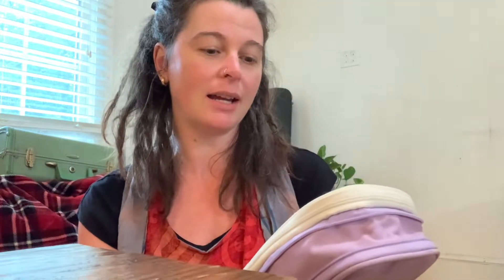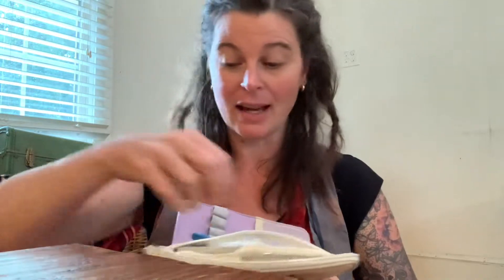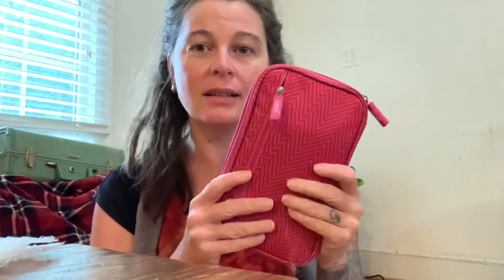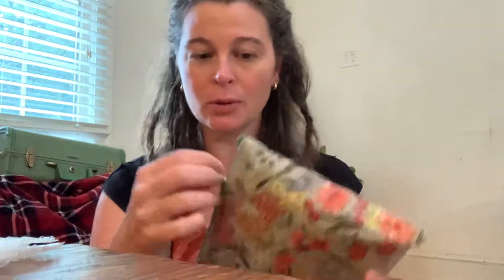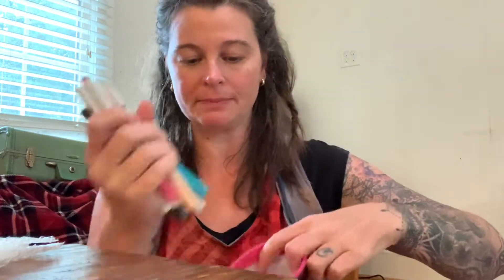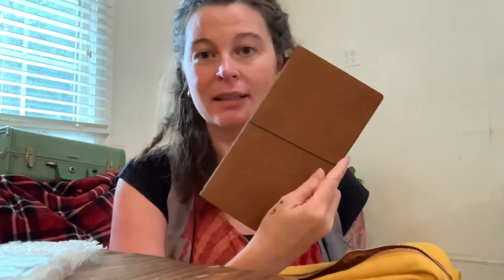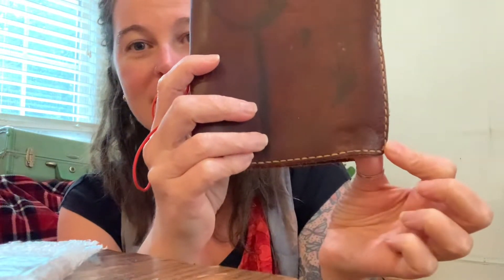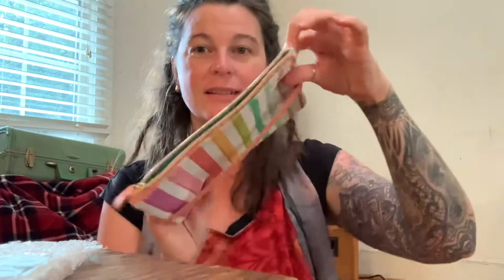PEN CASES : The ones I’m using (what’s in them) + the ones I’ve stored away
Join me as I accidentally end up cleaning out my pen cases.